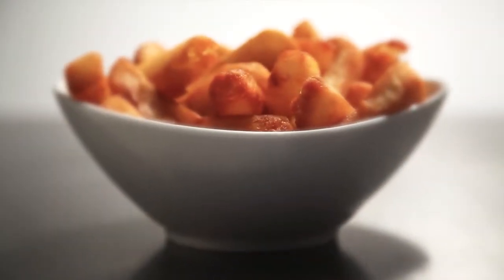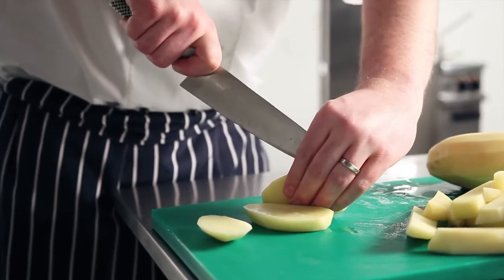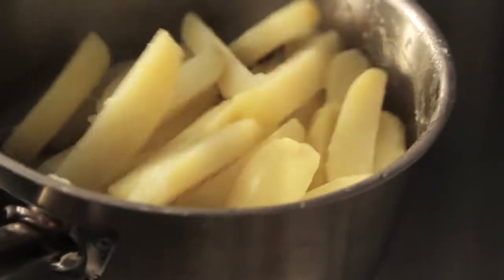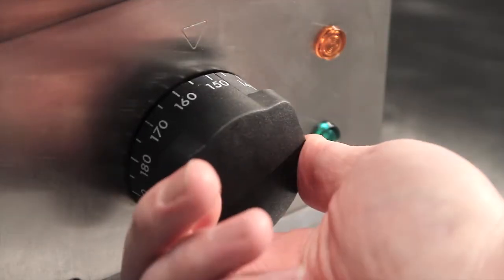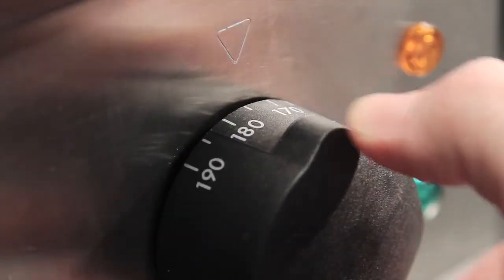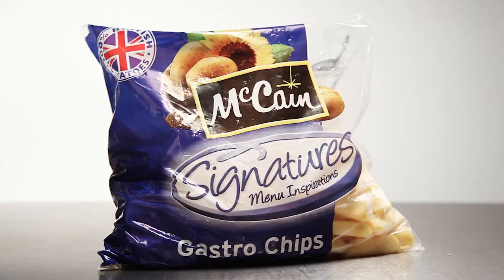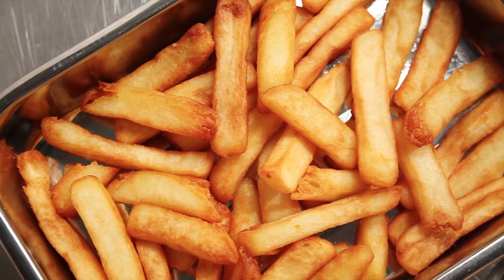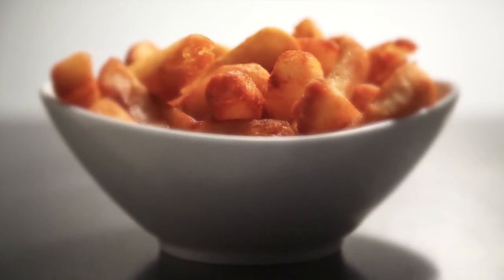The Perfect Chunky Chip.mp4